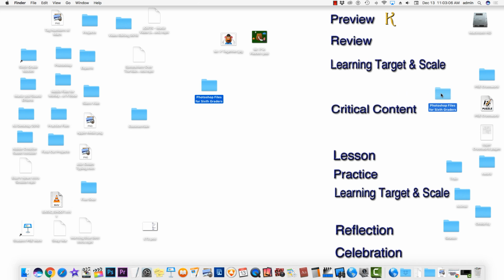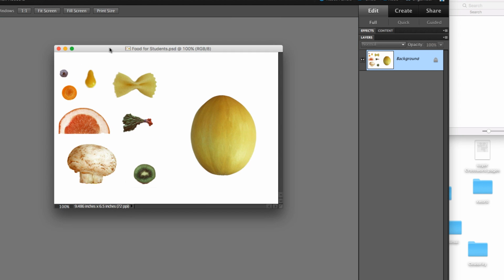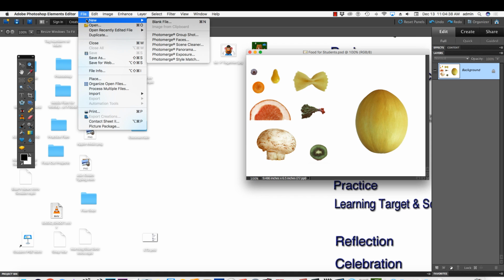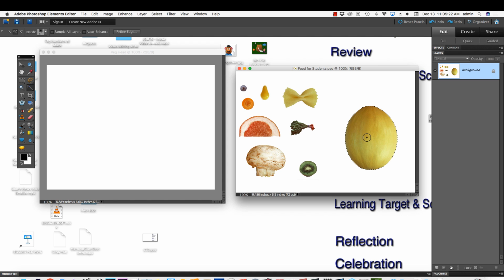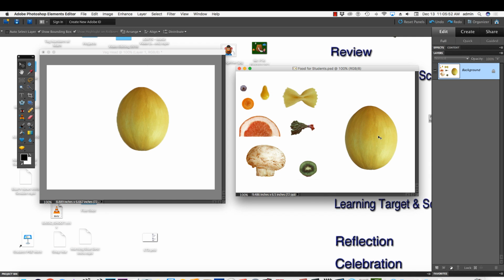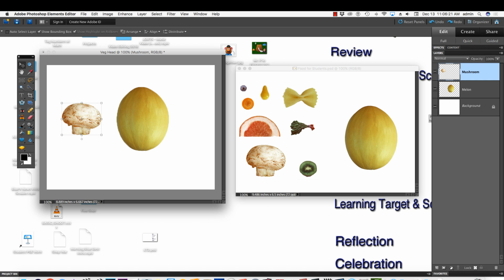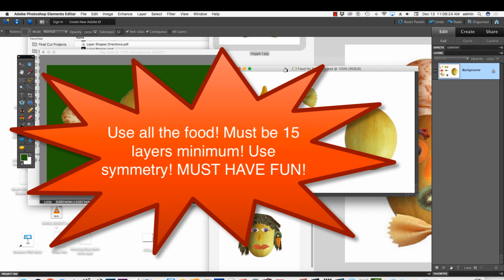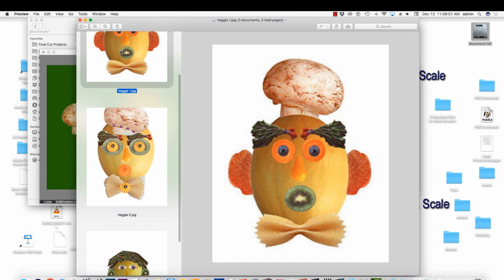Veg Head Web 2018